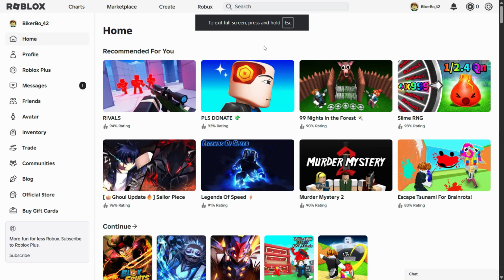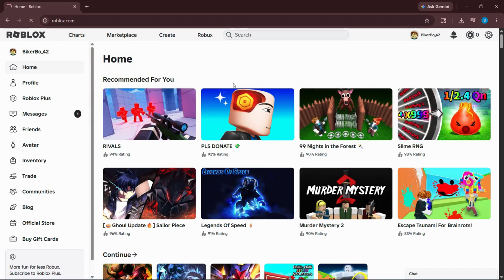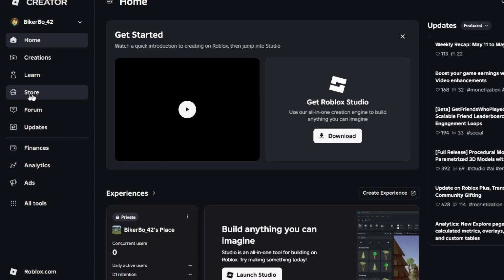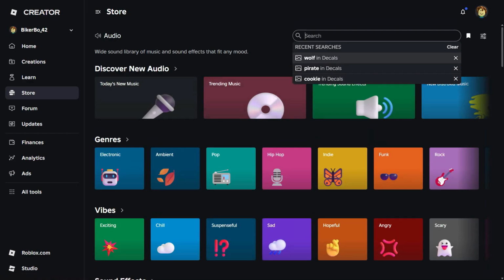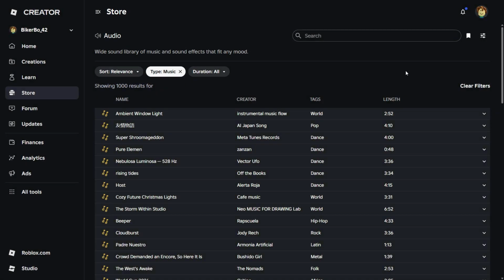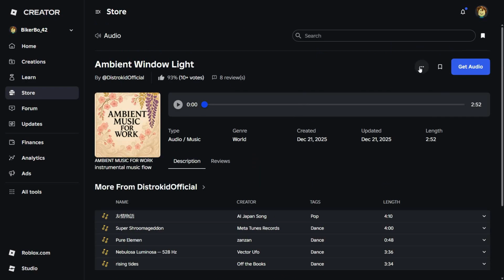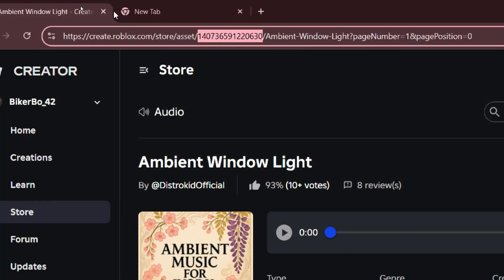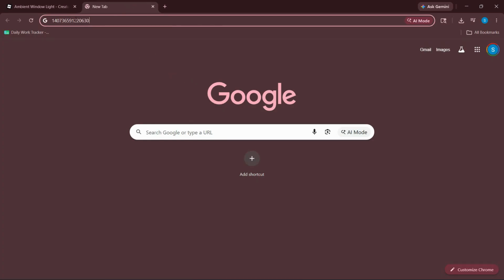Roblox Sound ID Guide – How To Get Music or Audio ID Easily in Roblox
Learn how to get Roblox Sound ID and music/audio ID easily step by step.

If you want to use songs, sound effects or audio in Roblox games, this guide helps you find correct IDs.

Common issues:
– Cannot find Sound ID
– Audio not working in Roblox
– Wrong music ID error
– Upload restriction problem
– Sound not playing in game

Works on Roblox Studio and web.

You will learn:
– Find Roblox Sound ID
– Copy audio/music ID
– Use sound in games
– Fix audio issues

▶ Upload Audio to Roblox
▶ Get Image ID Roblox
▶ Roblox Studio Guide